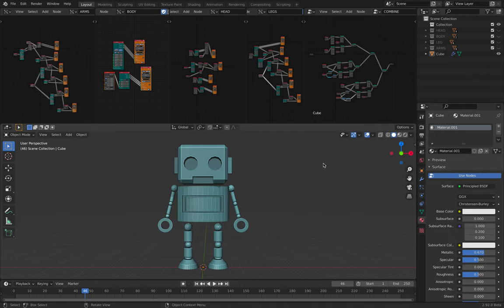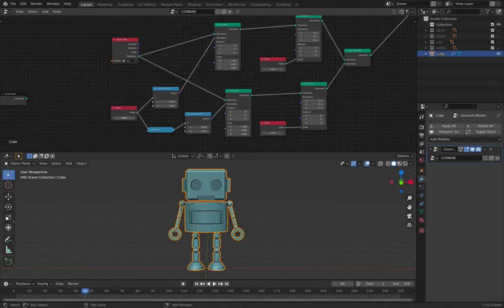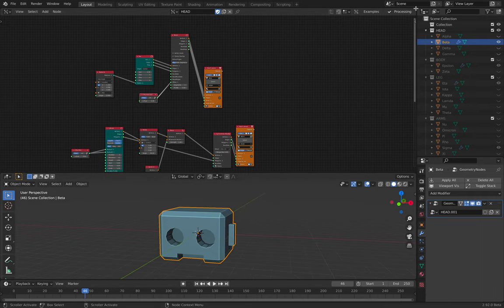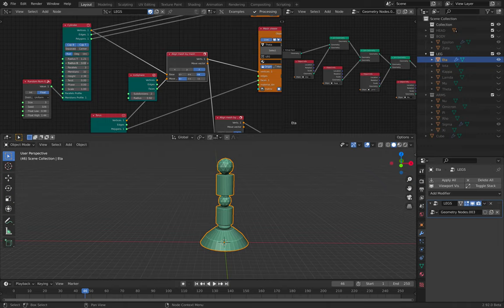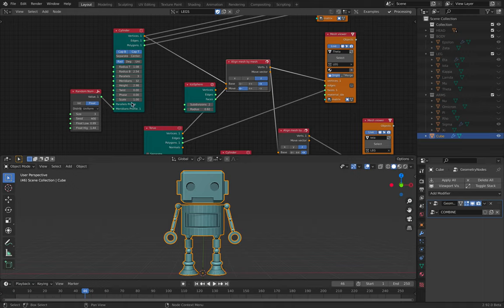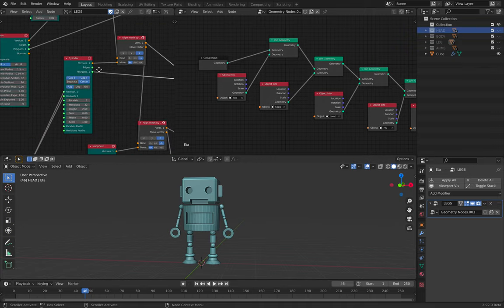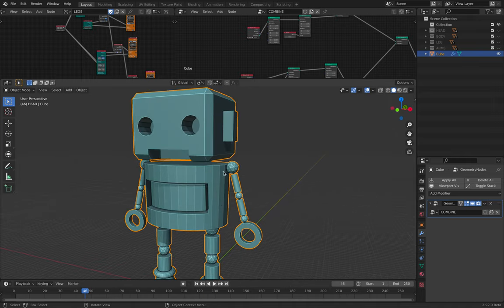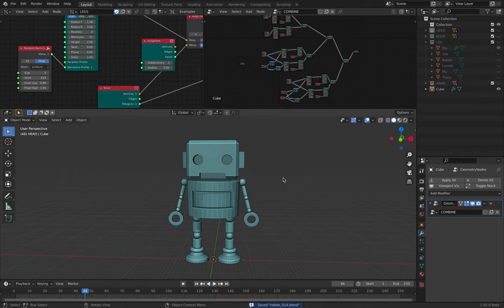LIVENODING Procedural Robot 2021 Using SV and Geometry Nodes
In this episode, I am sharing the breakdown process on how I created this simple biped Robot using SV nodes and Geometry Nodes.

If you are making robot like this, you need to think about:
- the design
- the parts
- hierarchy and placements of parts
- organizations

If you tick all the above, you always replace each parts and adding extra details to your robot creation. I think we might be able to use Blender Armature to help with hierarchy in the future.